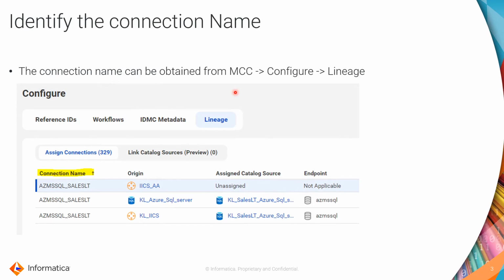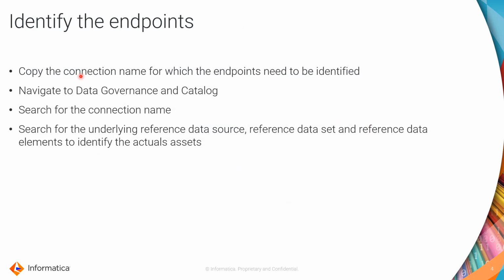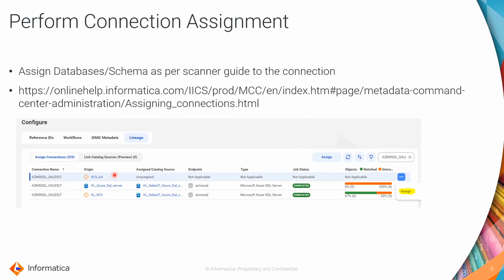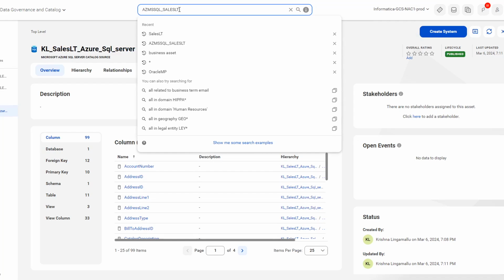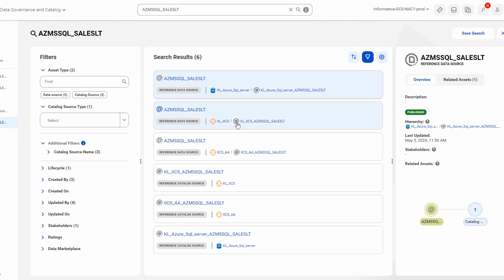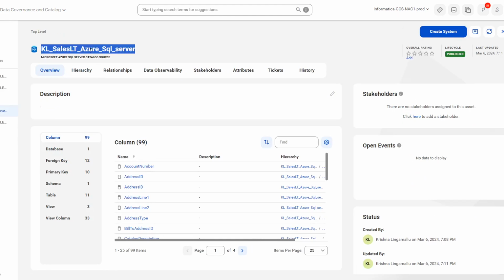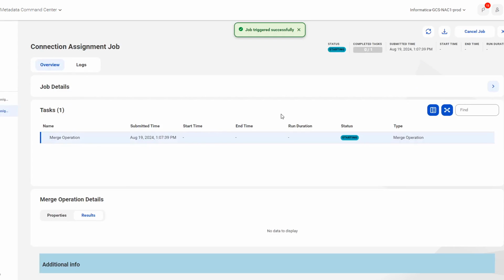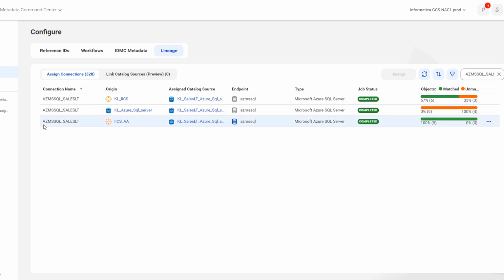How to Identify the Endpoints for Any Connection in CDGC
This video explains how to identify the endpoints for any connection in CDGC.

Expertise: Intermediate
User type: Administrator
Category: Product Feature
Project Phase: Implement
Problem Type: Product Feature